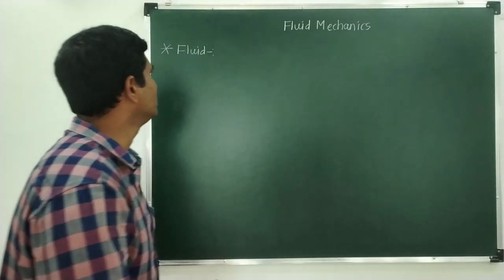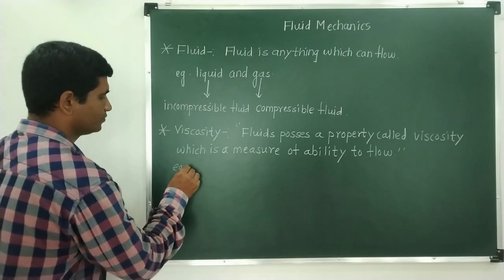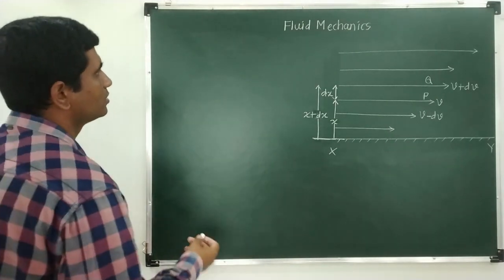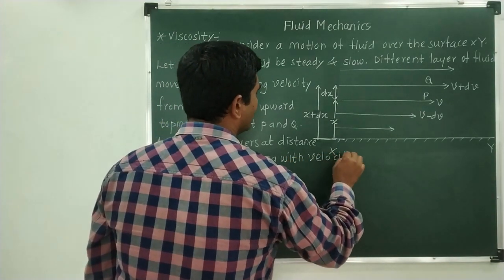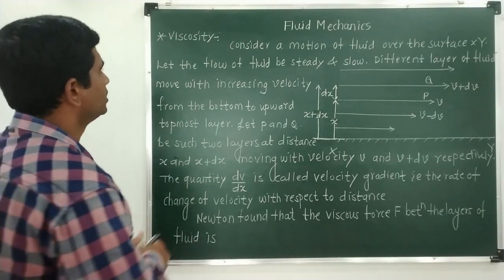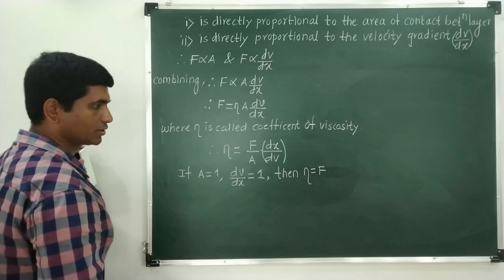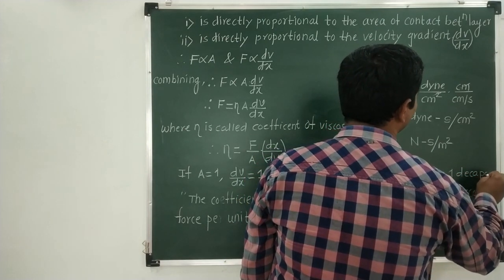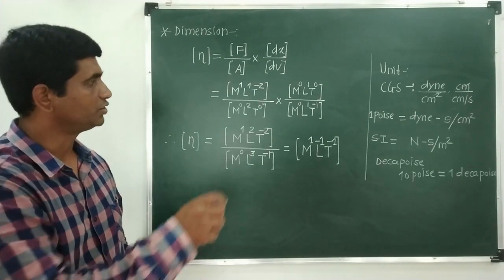Lecture 17: Fluid Viscosity and Coefficient of viscosity Fluid Mechanics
The present lecture by Prof. Ravikiran Late discusses, what is fluid and imprtant phenomenon exhibited by fluids called as Viscosity in details.